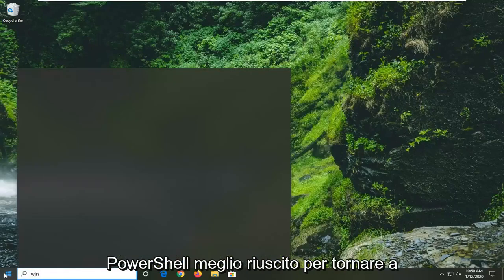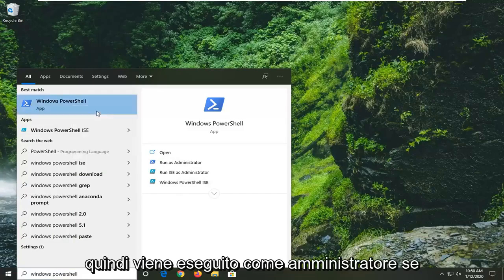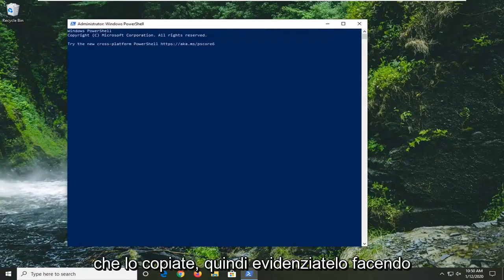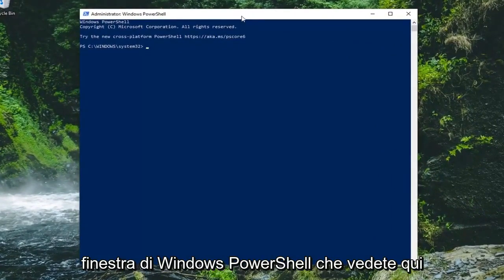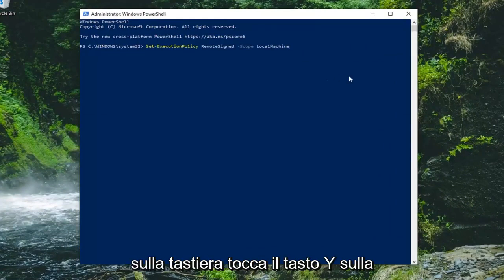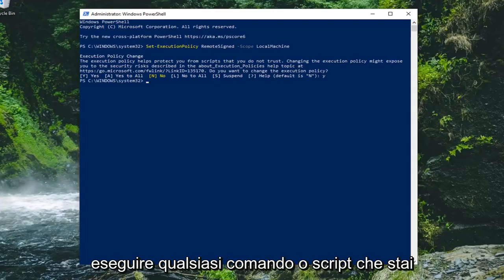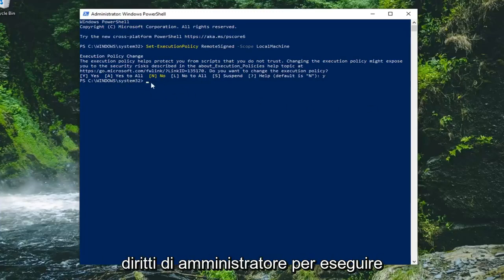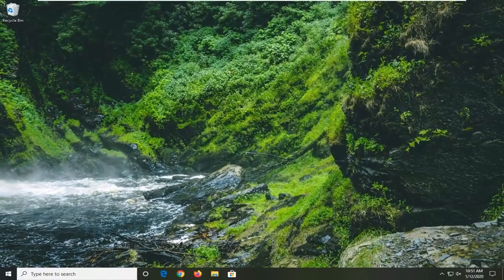Correzione: l'esecuzione di script è disabilitata su questo sistema in PowerShell su Windows 11/10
Come risolvere "L'esecuzione di script è disabilitata su questo sistema" in Powershell su Windows 10 [Tutorial]

Comando Powershell:
Set-ExecutionPolicy RemoteSigned -Scope CurrentUser

Con gli script Powershell, puoi automatizzare le attività comuni in Windows, nelle applicazioni Microsoft e, naturalmente, in Office 365. Spesso puoi scaricare script pratici scritti da altri su Internet per l'uso sul tuo computer.

Sfortunatamente, questi script possono potenzialmente causare cose brutte che non ti aspettavi, quindi Microsoft ti ha protetto disabilitando gli script Powershell per impostazione predefinita su Windows 7. Devi anche assicurarti di scaricare o utilizzare solo script Powershell da una fonte affidabile!

Per eseguire script di PowerShell non firmati da computer remoti, è necessario modificare i criteri di esecuzione di PowerShell. Per determinare l'impostazione dei criteri di runtime corrente, avviare una finestra di PowerShell e digitare get-executionpolicy -list al prompt dei comandi per identificare l'impostazione dei criteri di runtime corrente.

Per impostazione predefinita, Windows PowerShell non è configurato per eseguire script. Lo noterai quando si verifica il seguente errore: “Impossibile caricare i file perché gli script in esecuzione su questo sistema sono disabilitati. Fornisci un certificato valido che puoi utilizzare per firmare i file. Questo errore si verifica a causa di una misura di sicurezza che non consente l'esecuzione di script sul sistema senza la tua autorizzazione.

Questo errore si verifica quando i criteri di esecuzione di PowerShell non ci consentono di eseguire script. Ho anche riscontrato lo stesso errore quando ho provato a eseguire uno script di PowerShell.

Se PowerShell genera un messaggio di errore: il file non può essere caricato perché l'esecuzione di script è disabilitata su questo sistema, è necessario abilitare lo script in esecuzione sul computer Windows 10. La causa di questo errore deriva dal fatto che il tuo account utente non dispone di autorizzazioni sufficienti per eseguire quello script. Ciò non significa che devi disporre di autorizzazioni a livello di amministratore, significa anche che devi anche essere illimitato per eseguire questo tipo di script o cmdlet di PowerShell